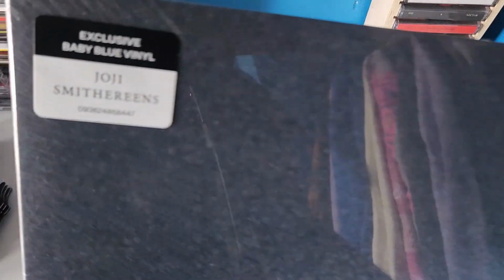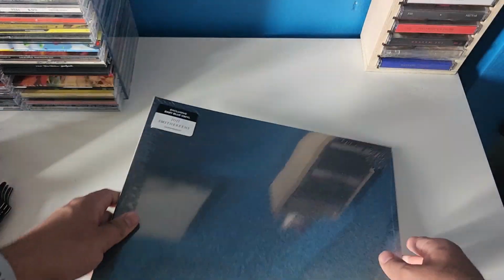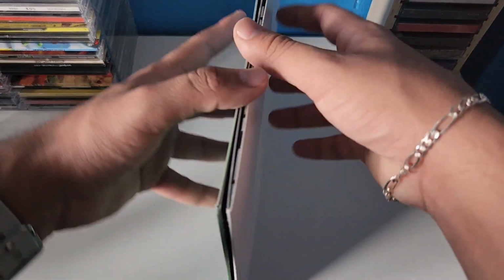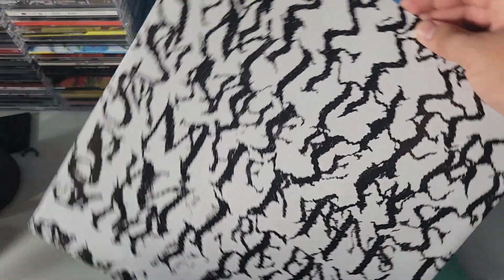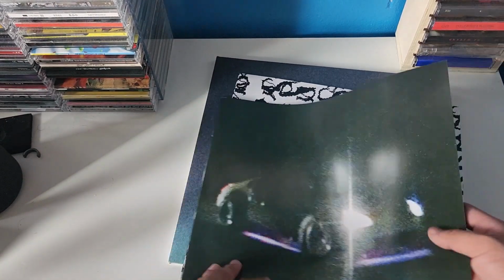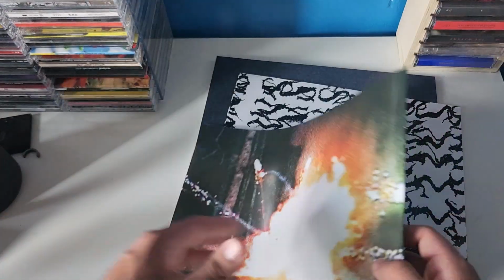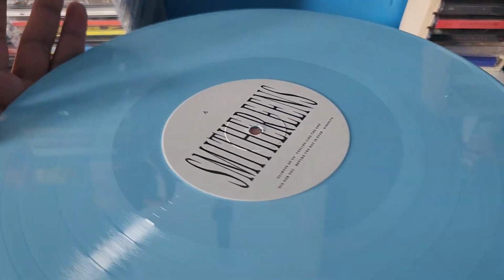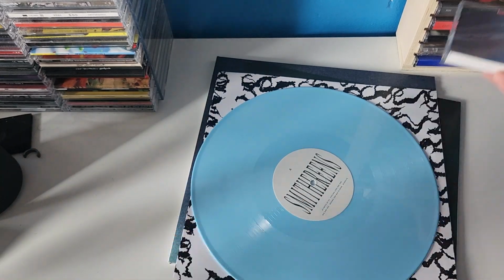Joji - SMITHEREENS Vinyl (Spotify Exclusive) Unboxing